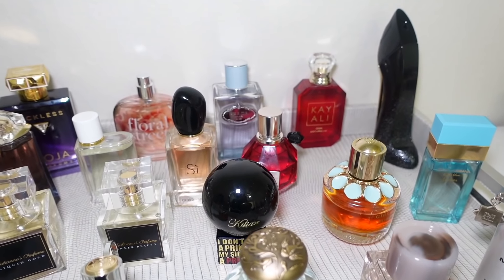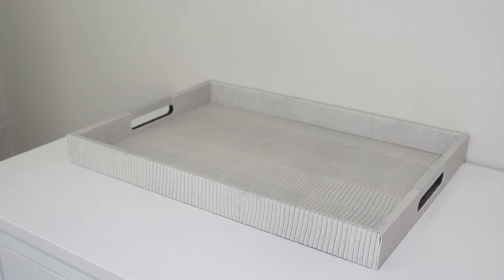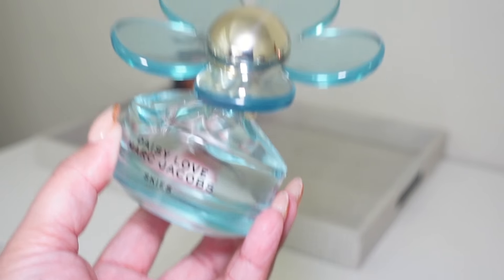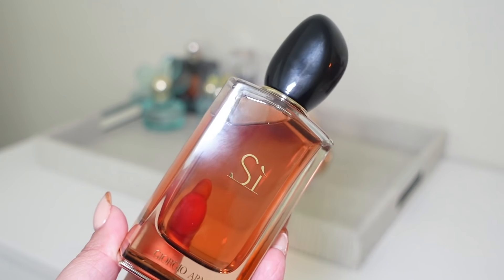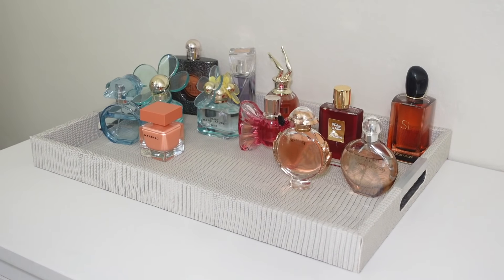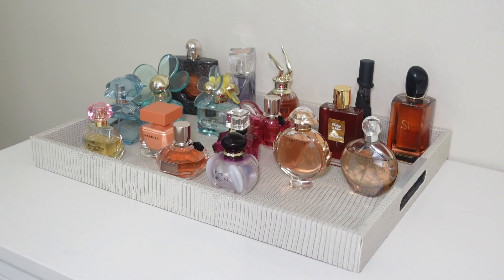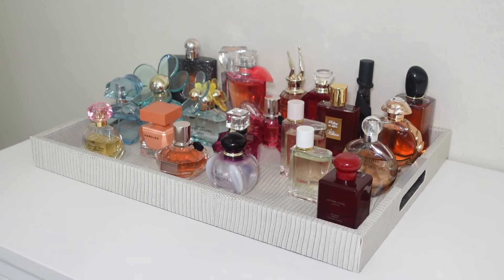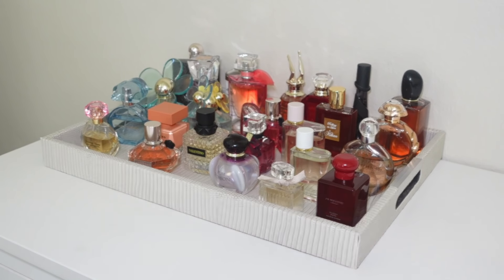FEBRUARY PERFUME TRAY ROTATION! | MY PERFUME COLLECTION 2022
Hi!

In Today's video I will be sharing my January Perfume Tray! Hope you enjoy this video!

Products  Mentioned:

Ysl Black Opium Nuit Blanche: Ebay Or Mercari
Viktor & Rolf Bon Bon Pastel
Marc Jacobs Daisy Love Skies
Marc Jacobs Daisy Skies
Paco Rabanne Olympea
Jean Paul Gaultier So Scandal
Giorgio Armani Si Intense
Kilian Rolling In Love
Narciso Rodriguez Ambree
Ariana Grande Cloud
Jennifer Lopez Still
Rihanna Rebl Fleur Love Always
Britney Spears Private Show: Ebay Or Mercari
Viktor & Rolf Flowerbomb Nectar
Dior Pure Poison
Ysl Mon Paris Intensement
Jo Malone Scarlet Poppy
Kayali Eden
Burberry Her
Burberry Her Edt
Lancome La Vie Est Belle En Rose
Chloe Chloe Edp
Valentino Dona Born In Roma Yellow Dream
Replica Coffee Break